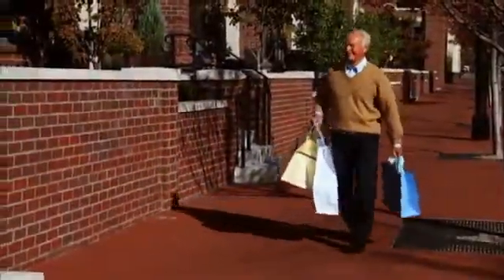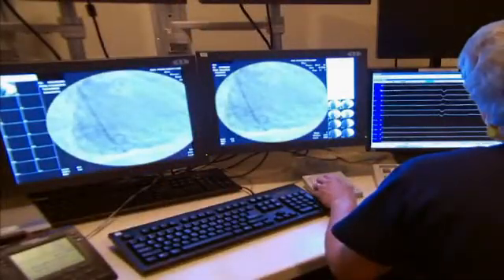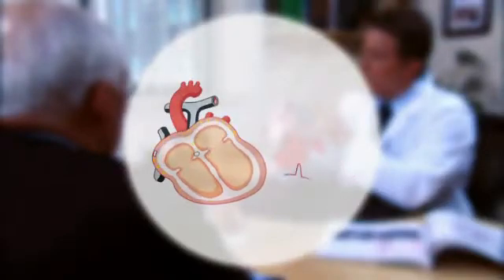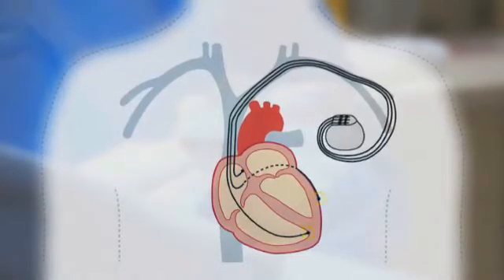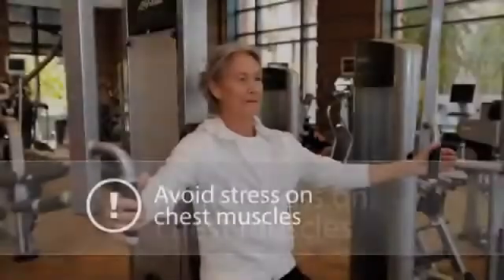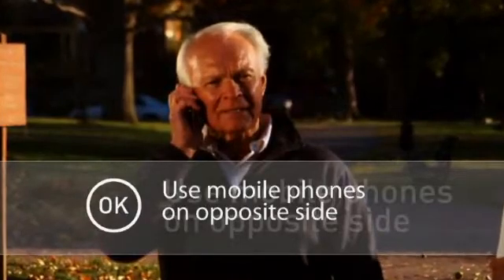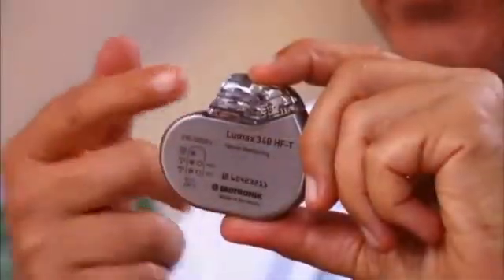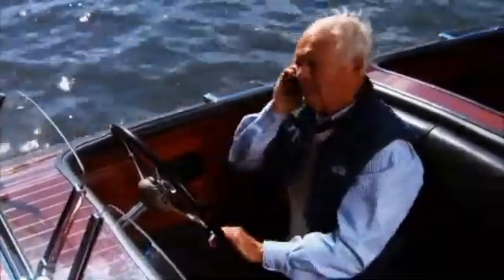home monitoring pacemaker therapy - biotronik